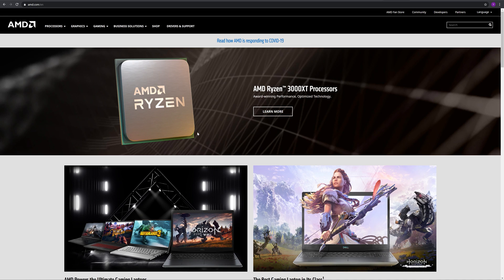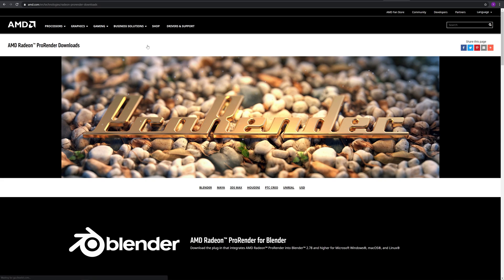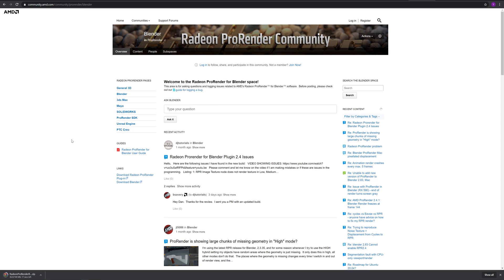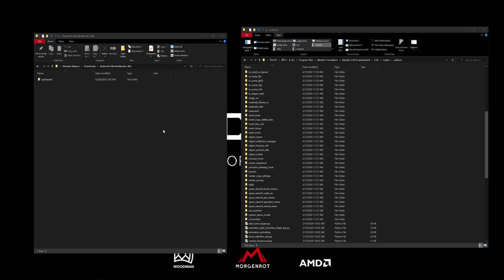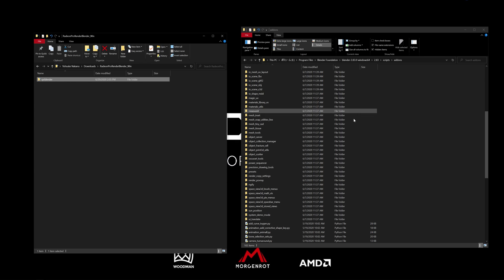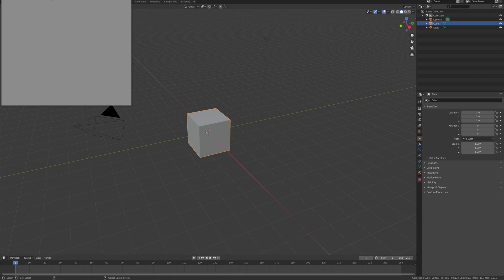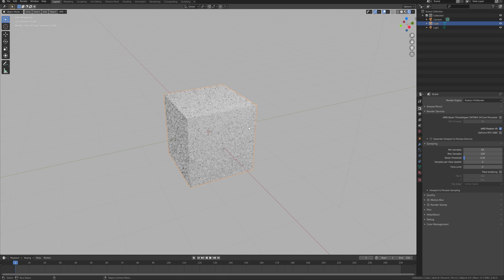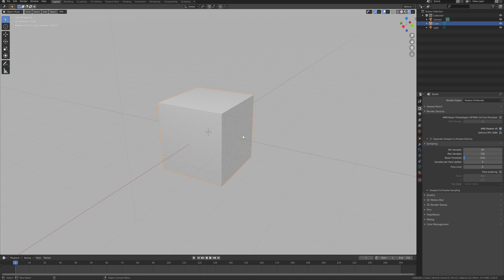(Blender Tutorial) Part 1 - Installation AMD Radeon™ ProRender Tutorial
This video will explain how to install Radeon ProRender Plugin for Blender

Morgenrot.inc